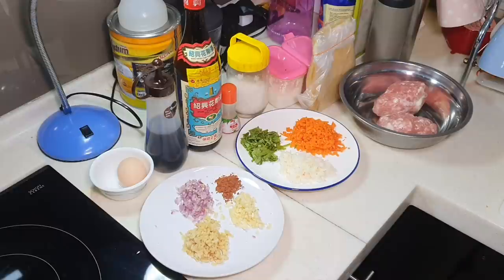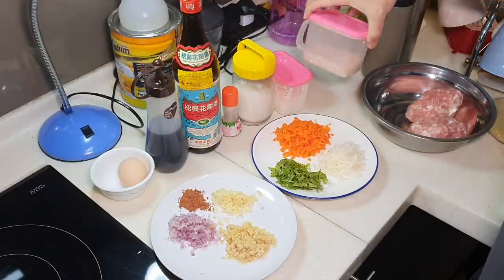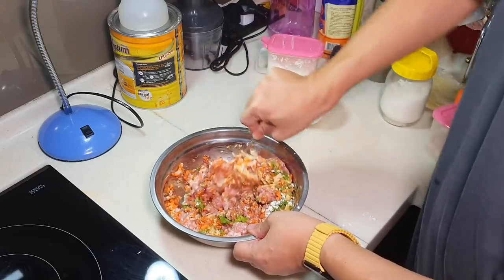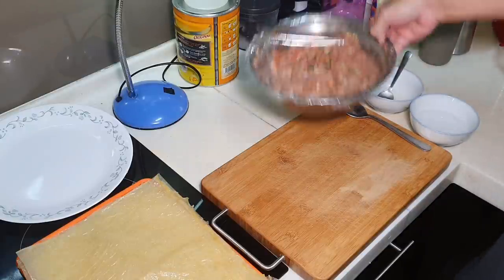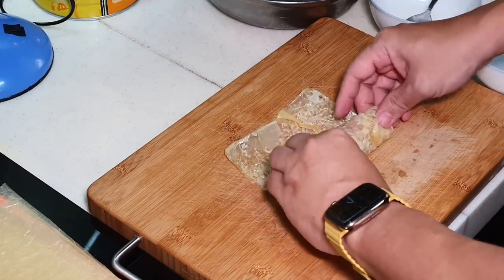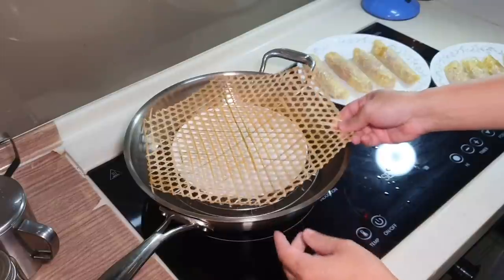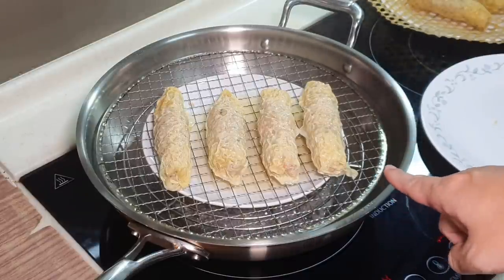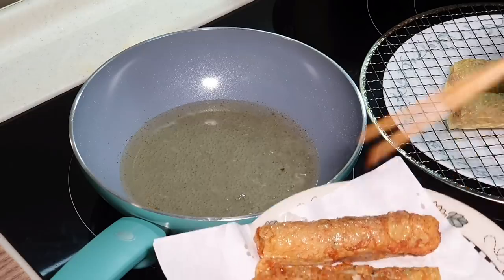Ngoh Hiang | 5 Spices Meat roll | CNY dish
This dish looks simple but there's actually many things to look out for when preparing. Tips will be given inside the video.